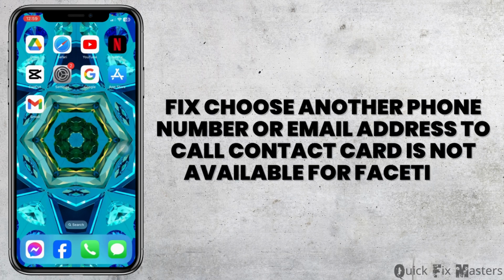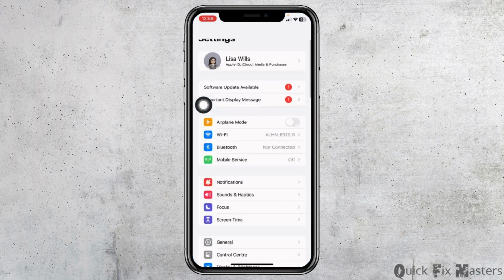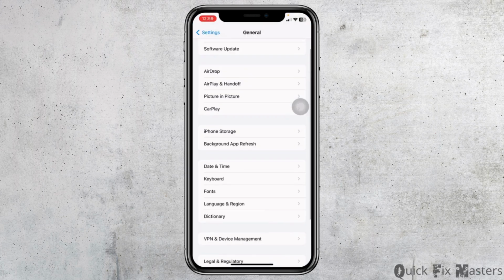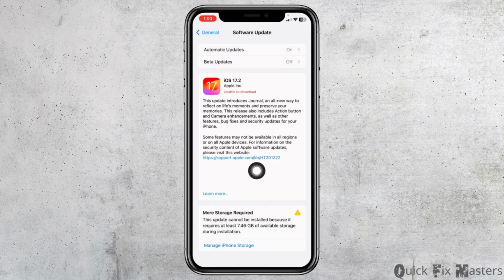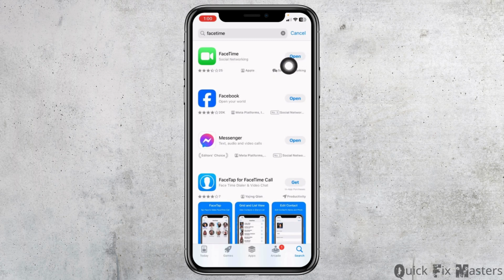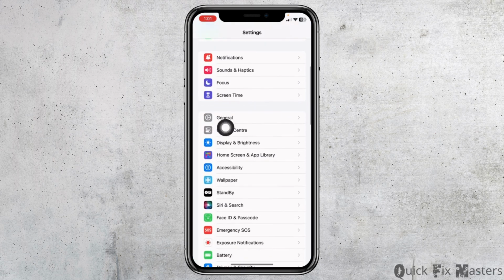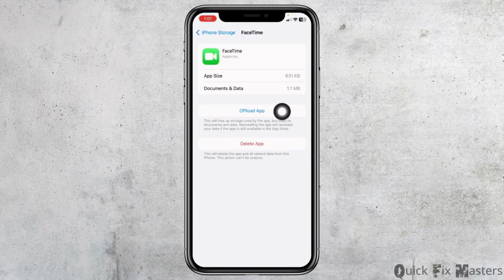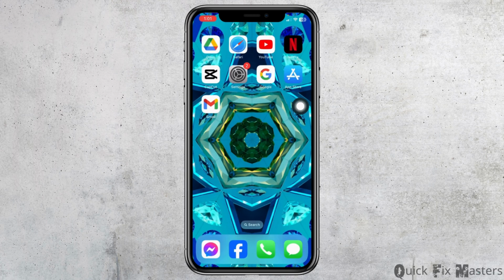Fix Choose Another Phone Number or Email Address to Call Contact Card is Not Available For Facetime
Sometimes, you may need to select a specific contact method for FaceTime calls.

Timestamps:
0:00 Introduction
0:05 How To Choose Another Phone Number or Email Address for FaceTime Calls (FULL GUIDE)